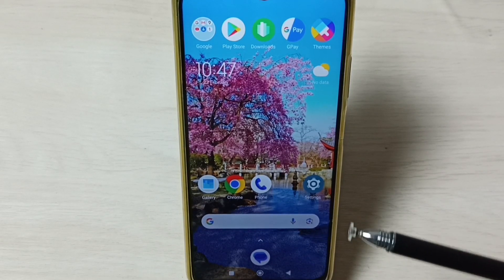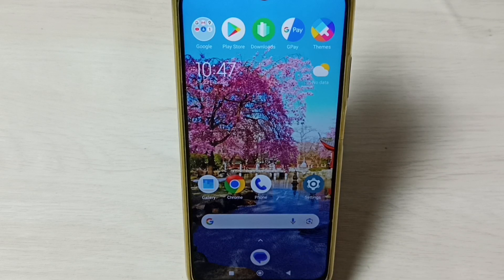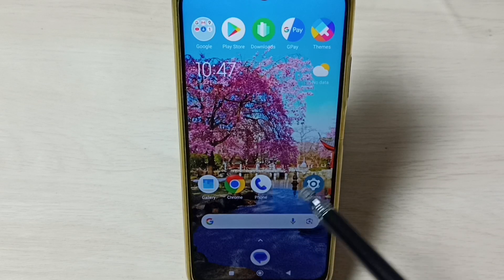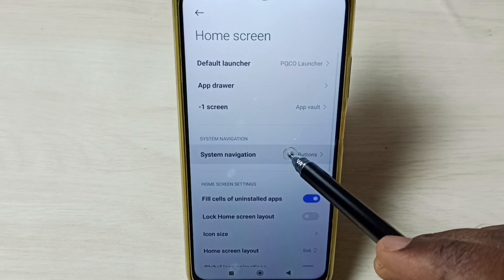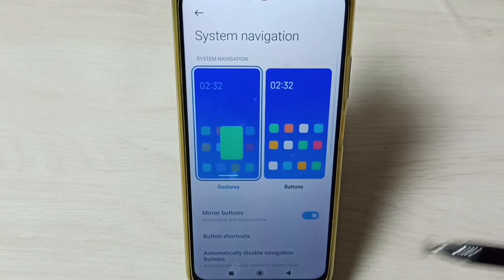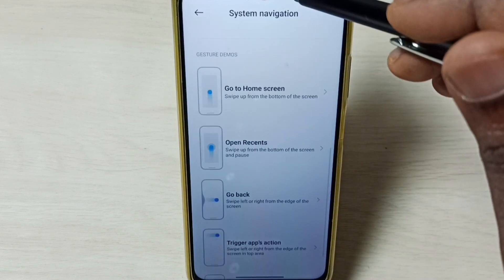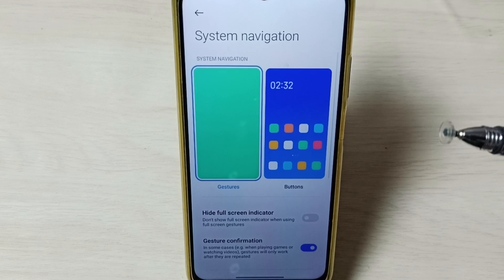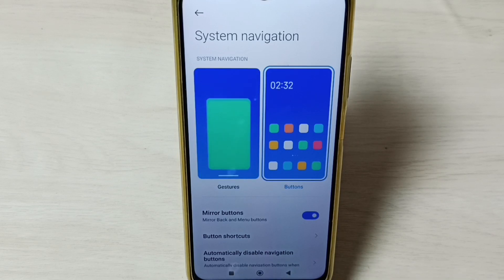POCO C31 : How to Turn ON Full Screen Gestures | Enable Full Screen Display